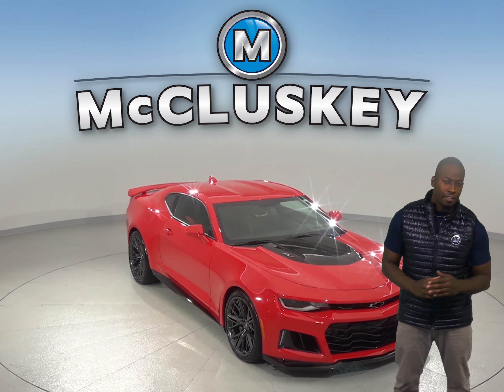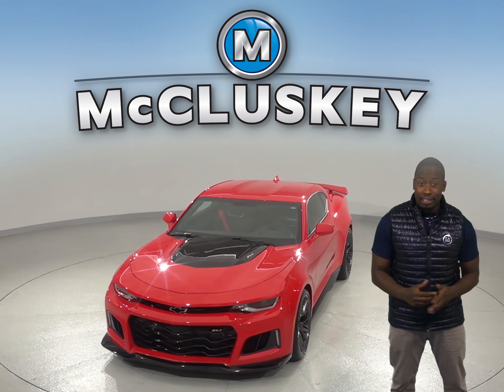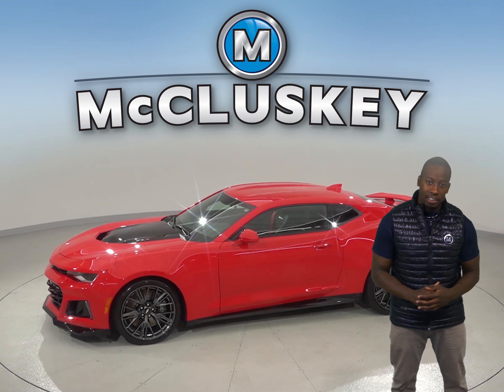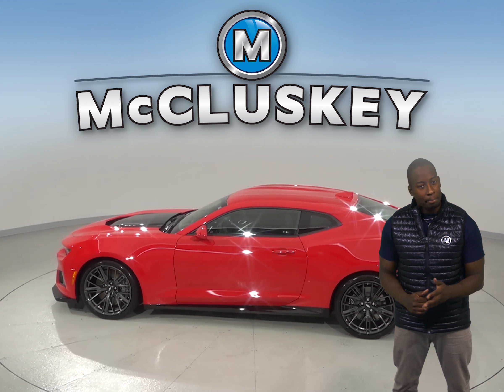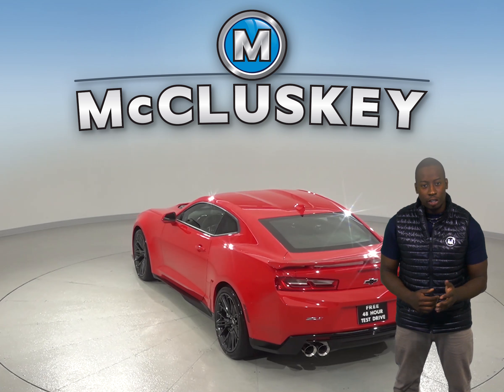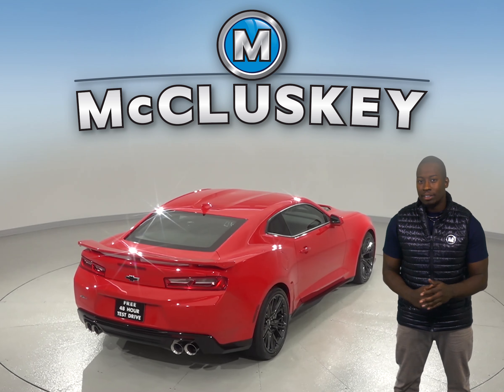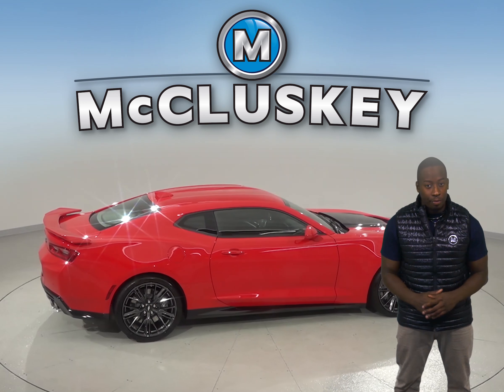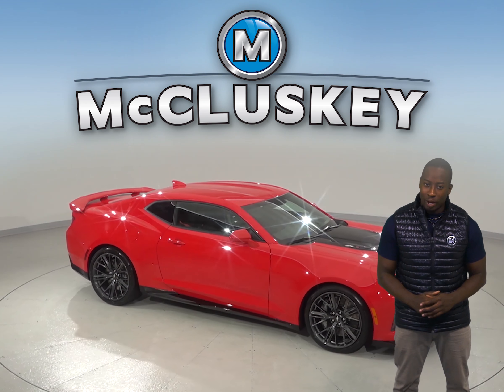A98559WT Used 2018 Chevrolet Camaro ZL1 RWD 2D Coupe Red Test Drive, Review, For Sale -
Challenged credit?